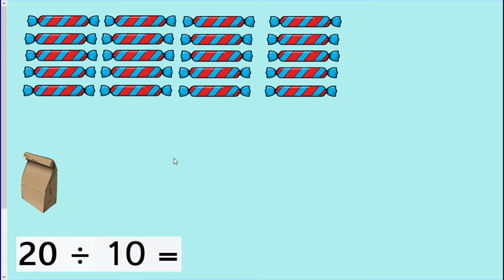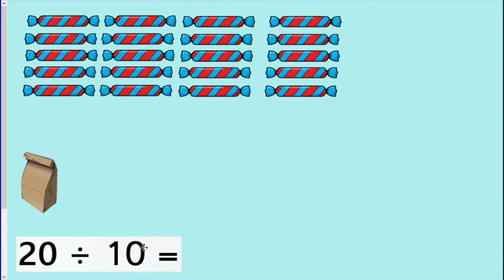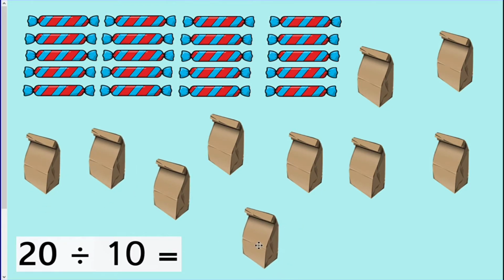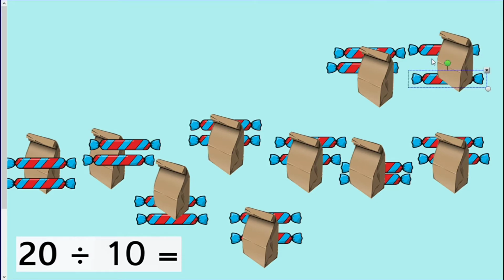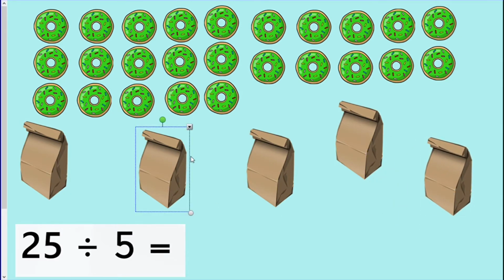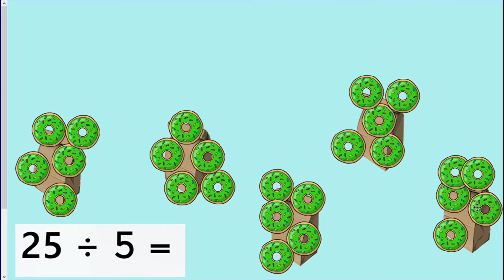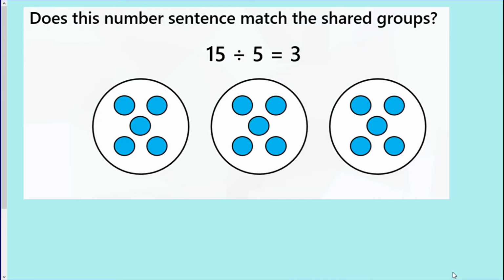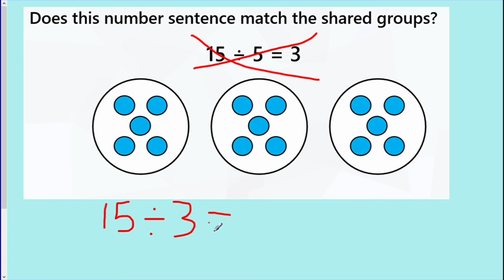Year 2 Maths Multiplication and Division Part 9